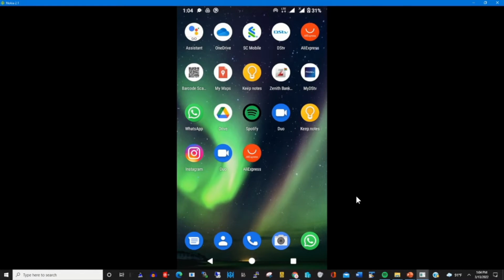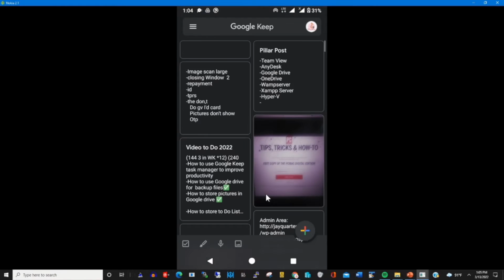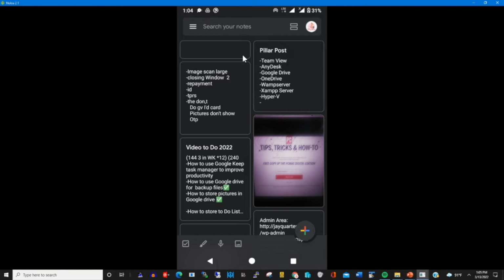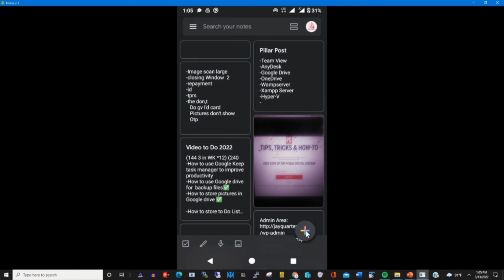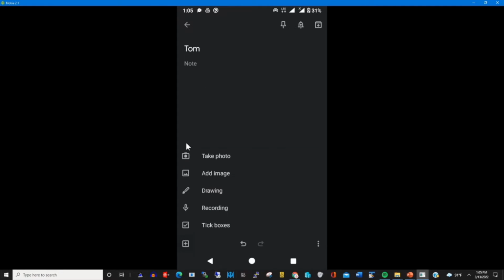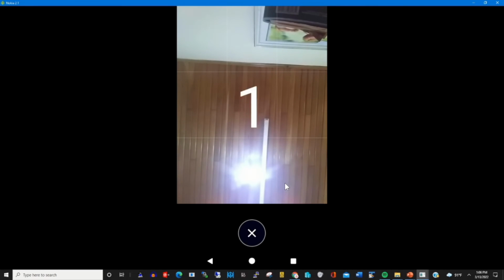How to use Google Keep to take Pictures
This video will show your how to use Google Keep to take Picture with your phone and attached them to notes, if you want to learn  mark sure to watch the video

0:13    Intro
0:22    Attached picture to note in keep
1:30    add the picture to keep